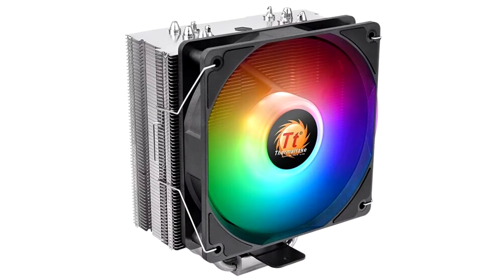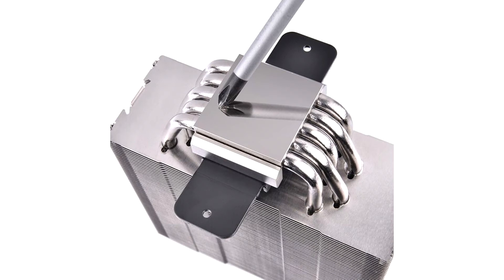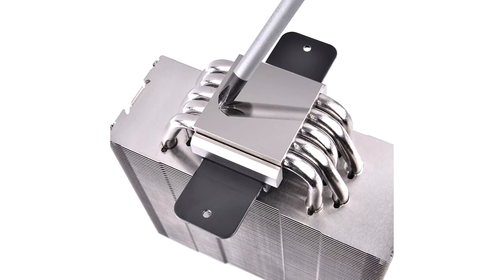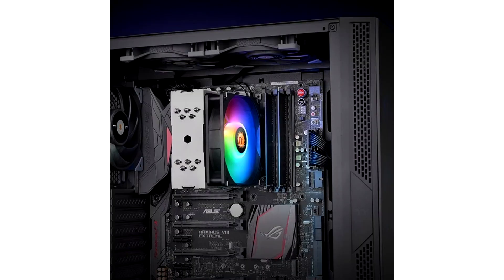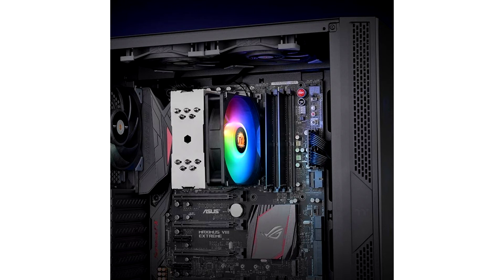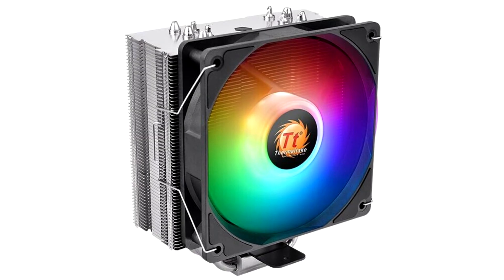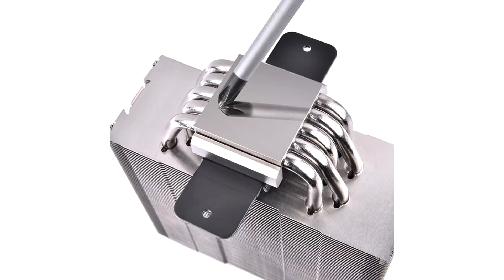Thermaltake Intros UX210 ARGB Tower Type CPU Cooler